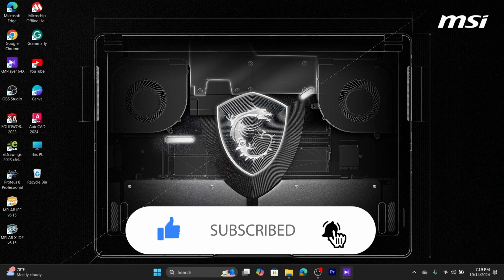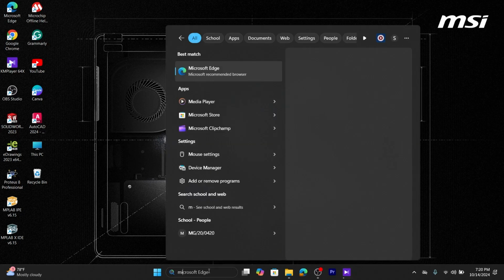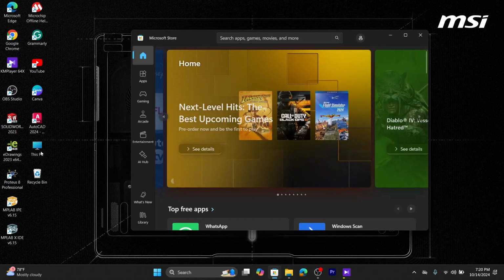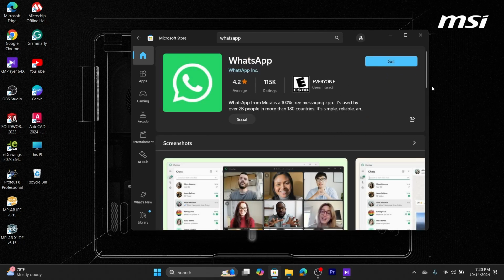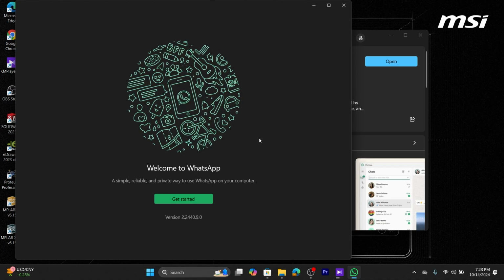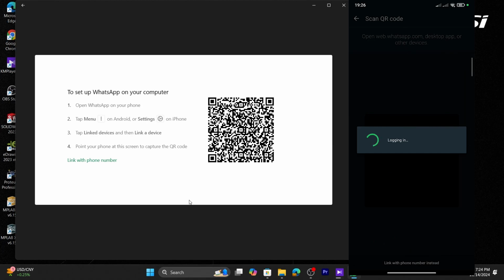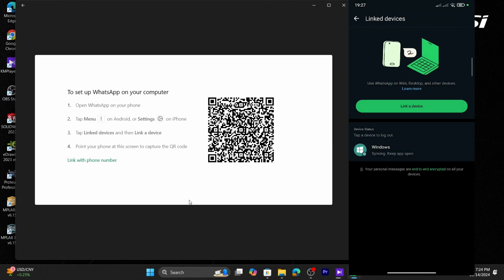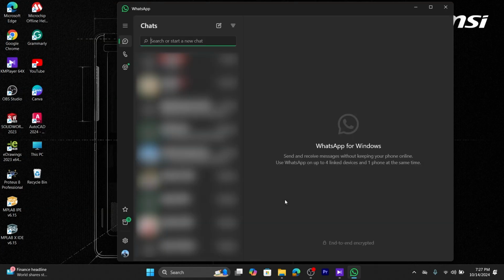Download WhatsApp on PC/Laptop: Step-by-Step Tutorial 2024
This is just a simple tutorial on "Download WhatsApp on PC/Laptop: Step-by-Step Tutorial 2024"

Looking to download WhatsApp on your PC or laptop? You've come to the right place!

In this video, you will learn:
- How to download WhatsApp for Windows and Mac
- Step-by-step installation process
- Tips for setting up WhatsApp Web and Desktop

Whether you want to use WhatsApp for work or personal communication, this tutorial has everything you need to get started. Don't miss out on this essential tool for effective communication!

Let’s get started on downloading WhatsApp on your PC or laptop today!